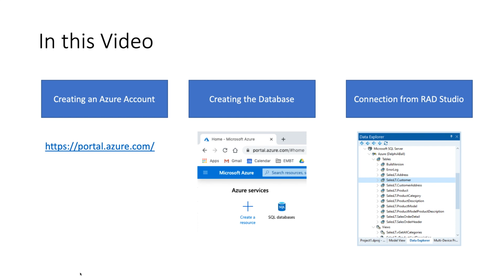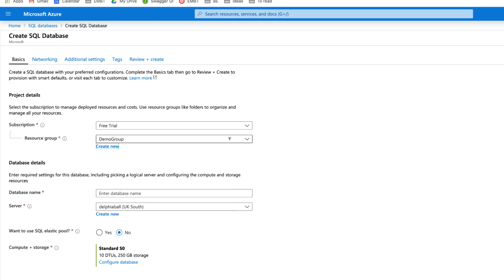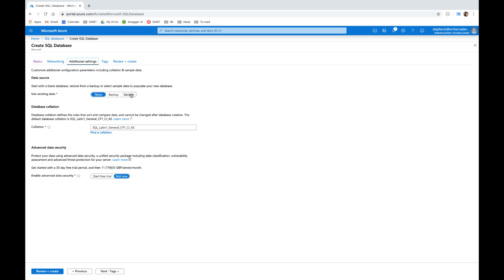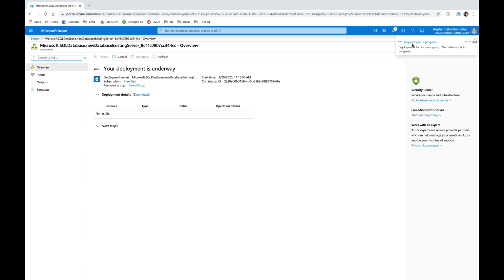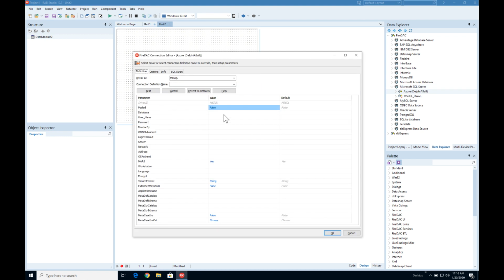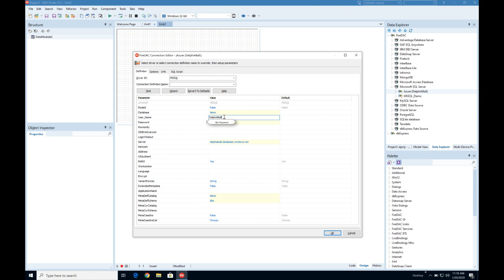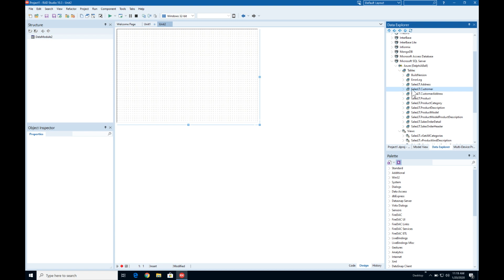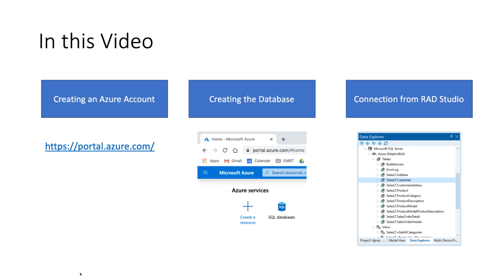Using Azure Database in RAD Studio with FireDAC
This video shows how to create a Database in Microsoft Azure Cloud and then connect to it in RAD Studio (for Delphi or C++Builder) with FireDAC